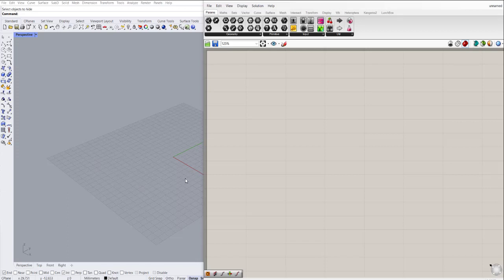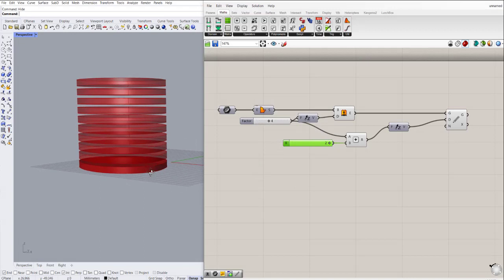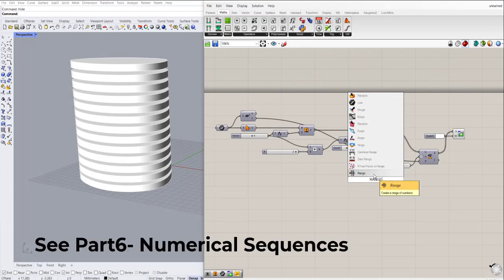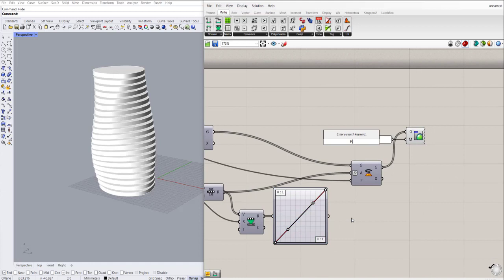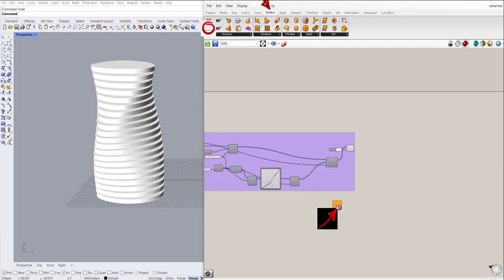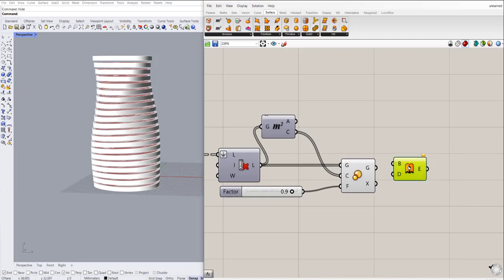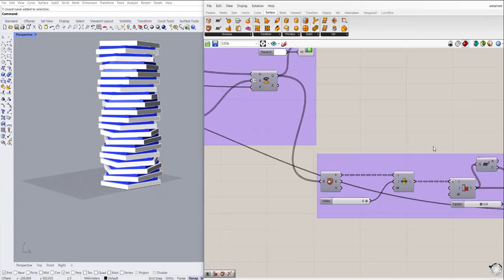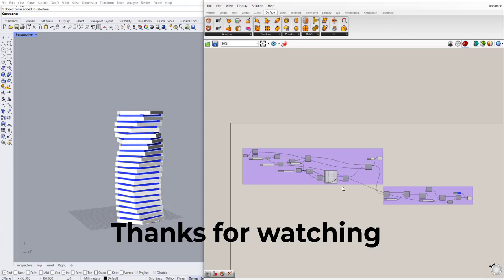Grasshopper Tutorial- part9- A Parametric Tower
In this video, you will learn how parametric design helps to have a process of design and make it possible to change the parameters to get different results.
Subjects covered:
- extrude
- array linear
- rotate
- scale
- range
- graph mapper
- list item
- cull index
- deconstruct brep